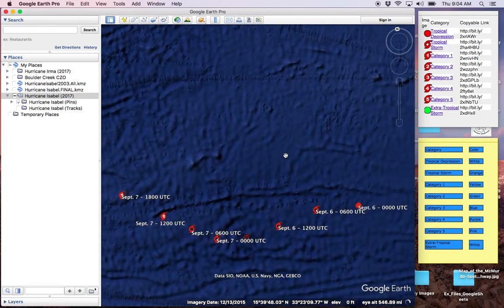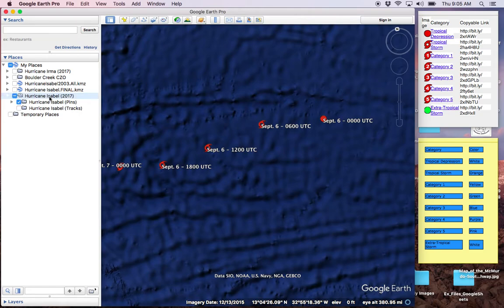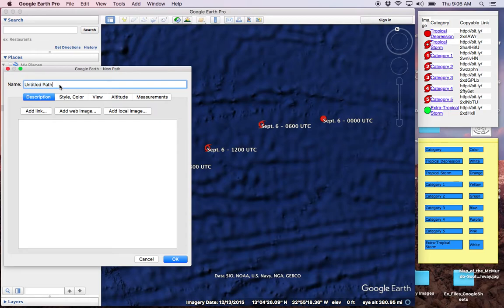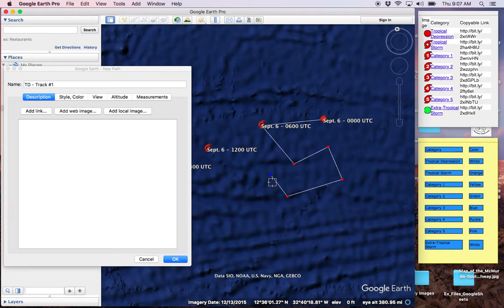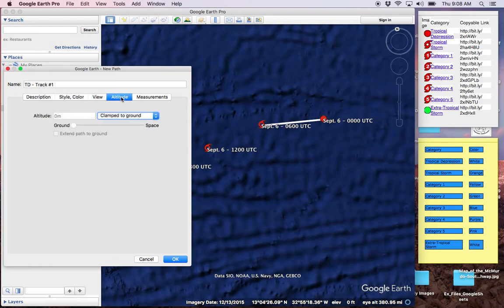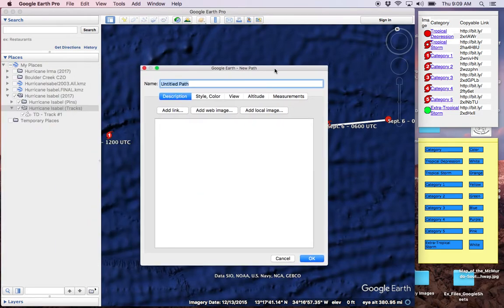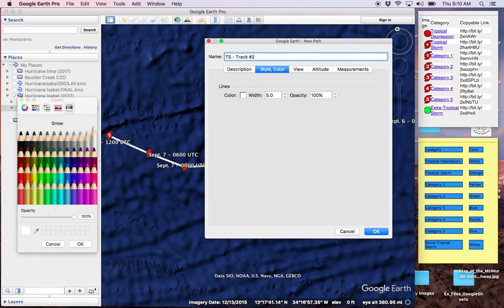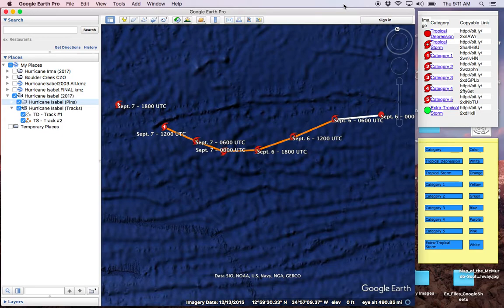Hurricane Track Creation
How to create track for the Historical Hurricane Project - 8th Grade